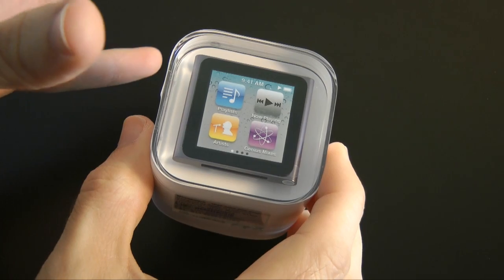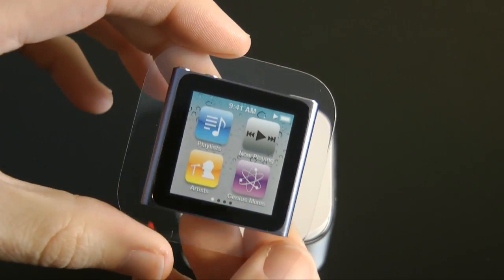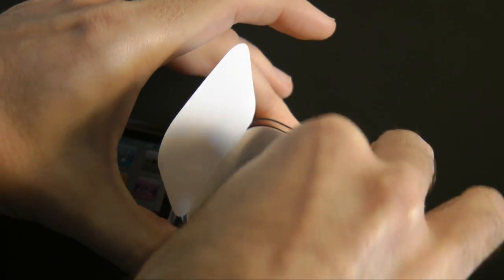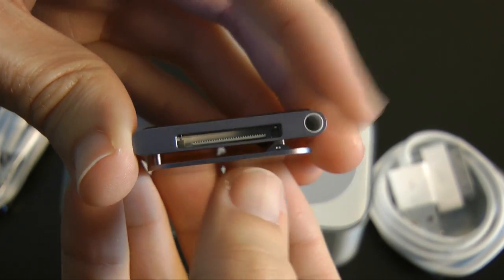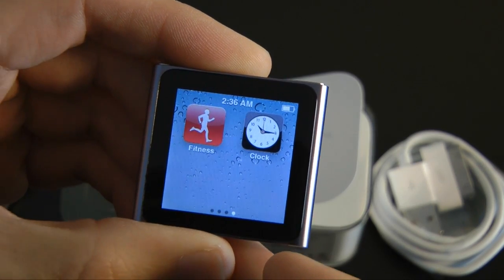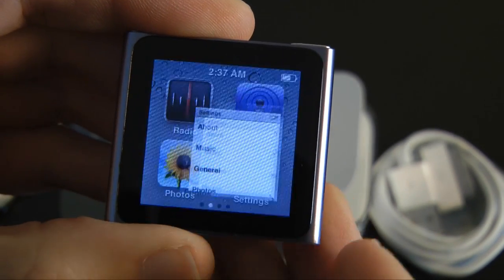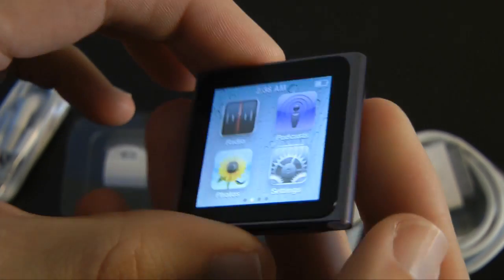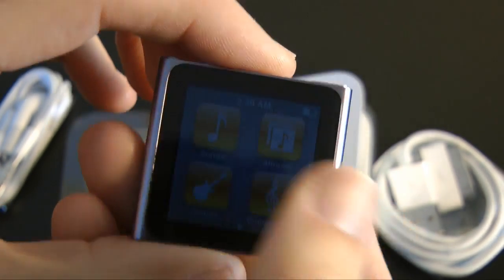Apple iPod Nano 6th Generation 2010 Unboxing & Product Tour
The Apple iPod Nano 6th Generation does away with the click wheel and replaces it with a 1.5 inch touch screen. Check out this unboxing & product tour of Apple's tiny MP3 player.